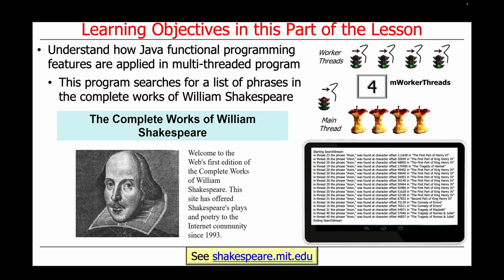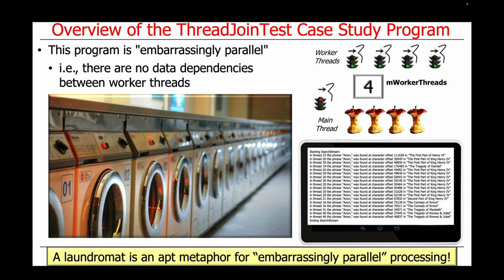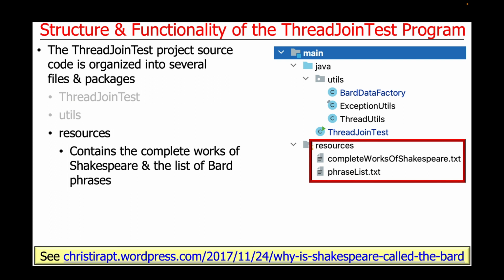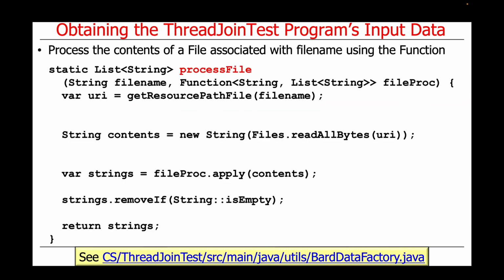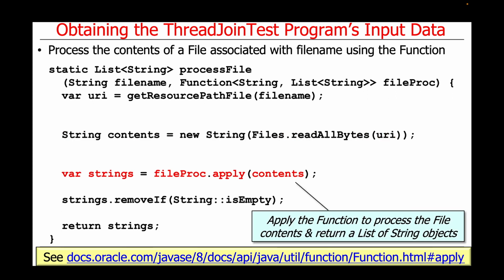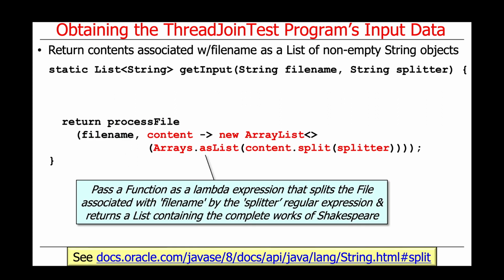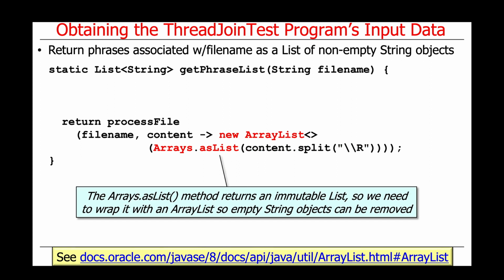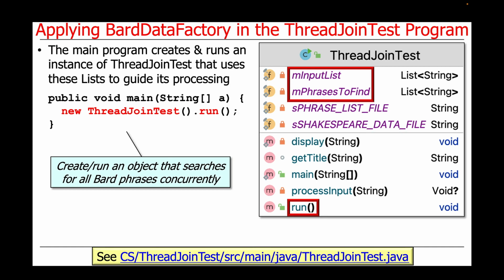Applying Java Functional Programming Features to the ThreadJoinTest Case Study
This video describes how Java functional programming features are applied in multi-threaded program that searches for a list of phrases in the complete works of William Shakespeare.  This case study also demonstrates the use of JavaThread objects.

All the code shown in this video is available in open-source form